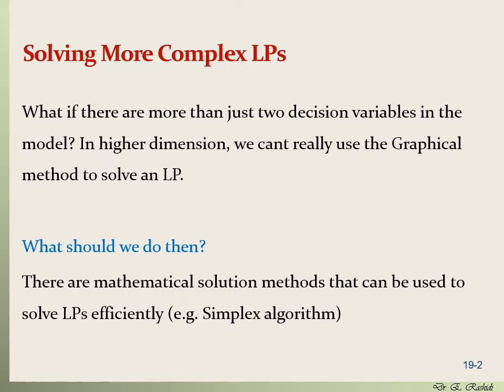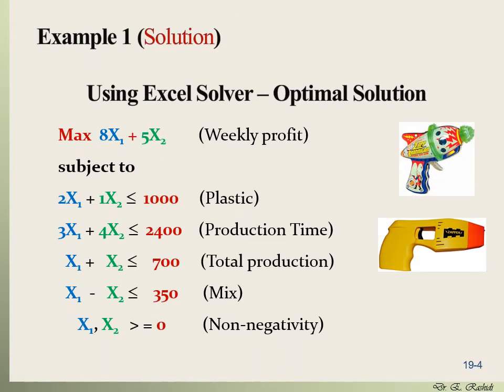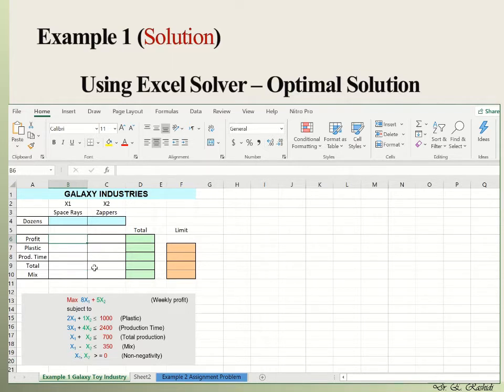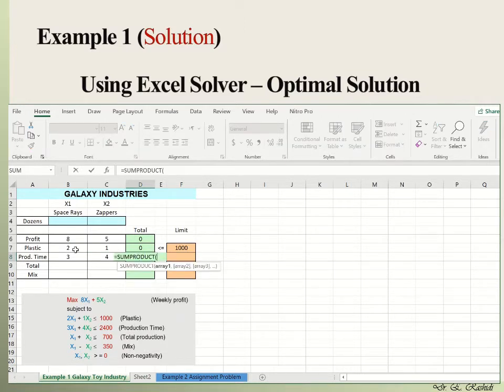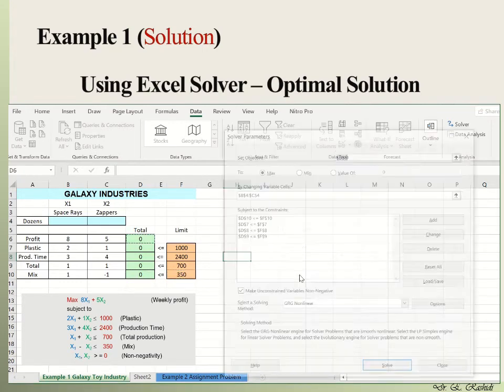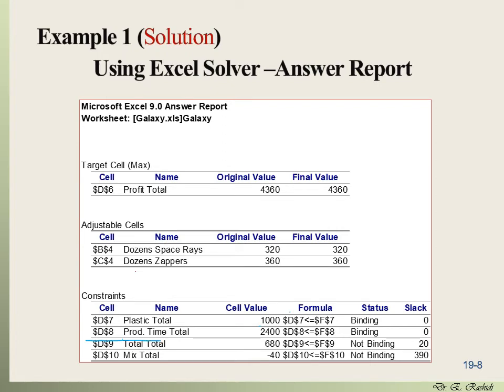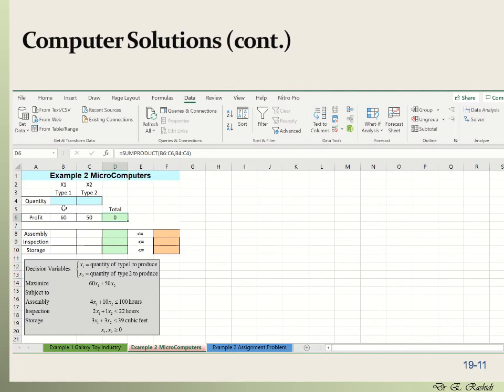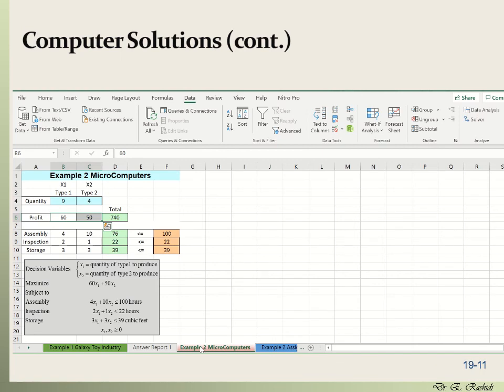Linear Programming Part 5 (Solving LPs using Excel)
In this lecture, you will learn how to use Excel to solve an LP.